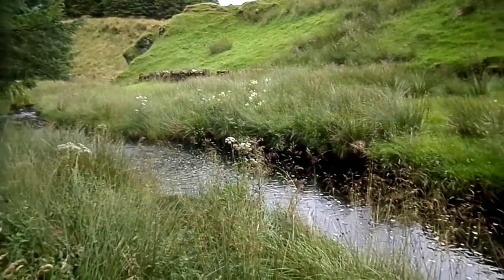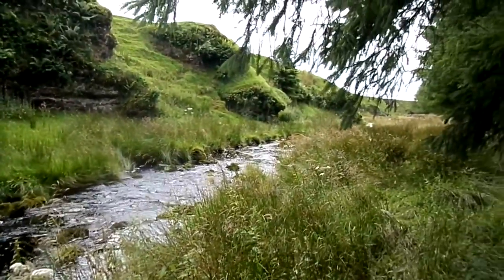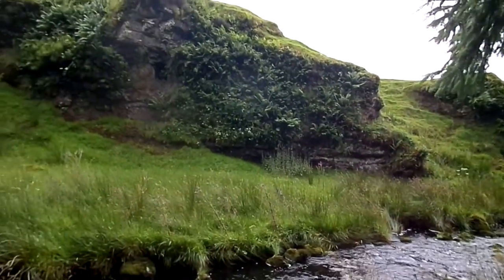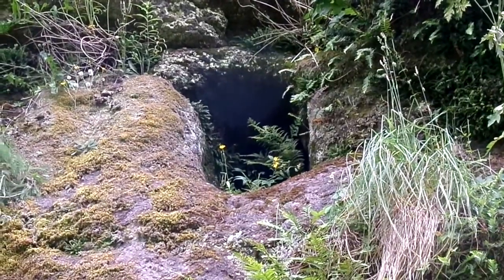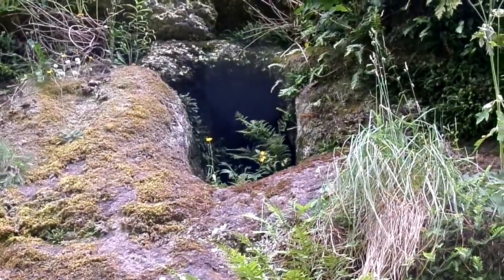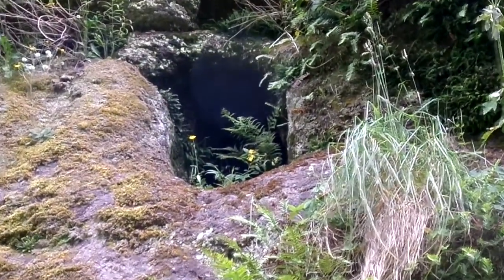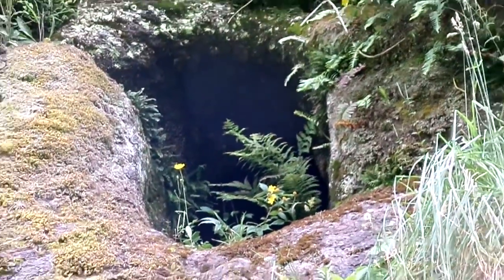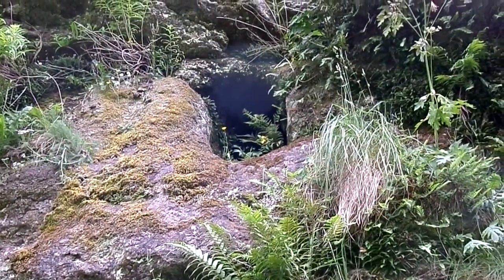Dunton Cove, Covenanter's Hiding Place, East Ayrshire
An artificial cave excavated in the rock face of this remote location by Covenanters in the 17th century as a hiding place from the King's soldiers. Further details are to be found on the 'Dunton Cove' Wikipedia article